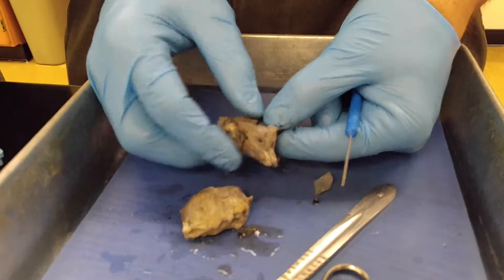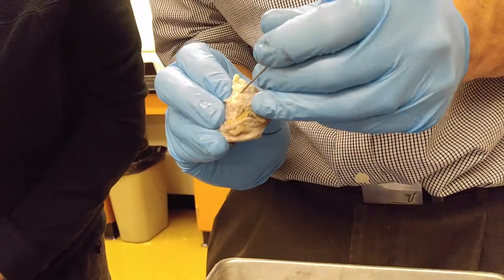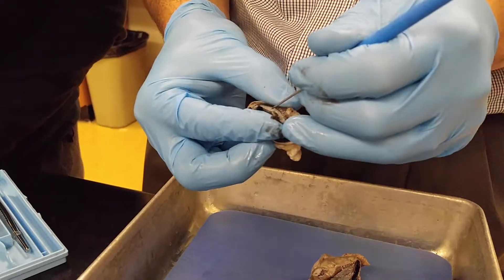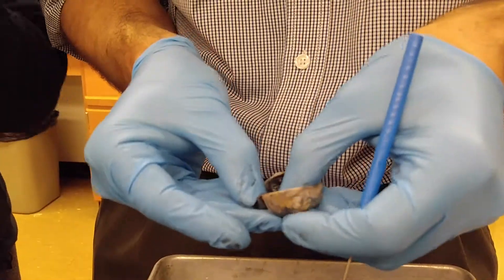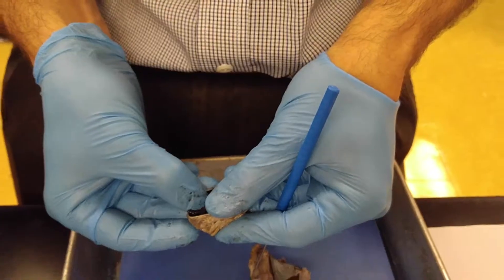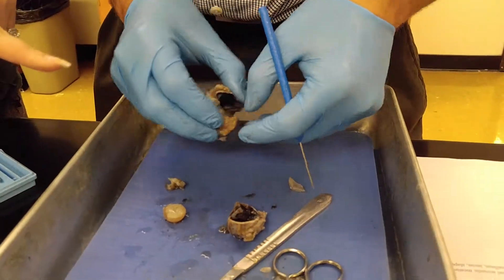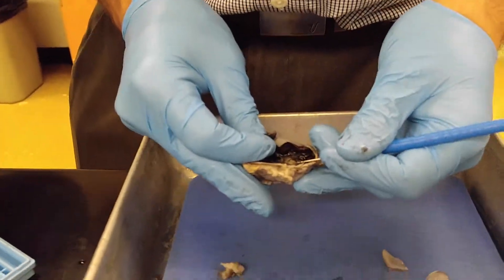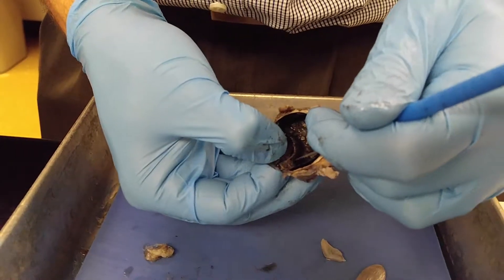A&P 1 Cow Eye Ball